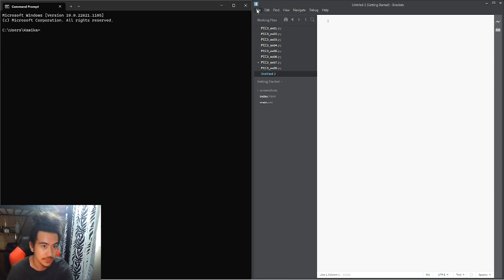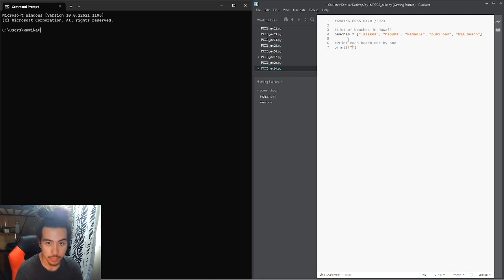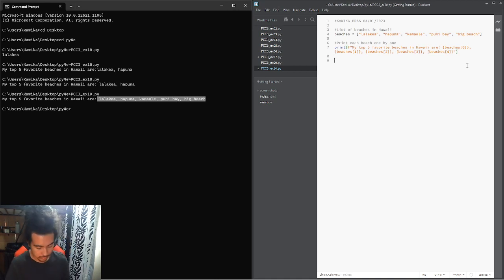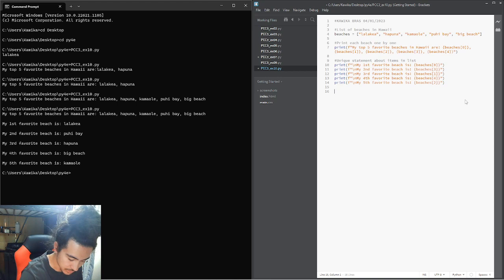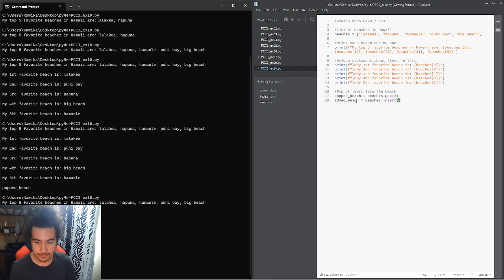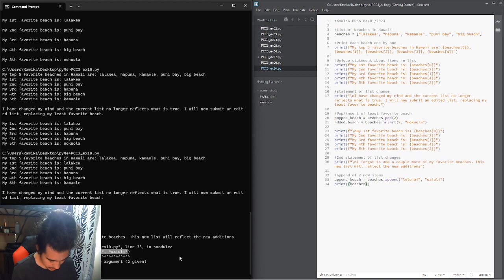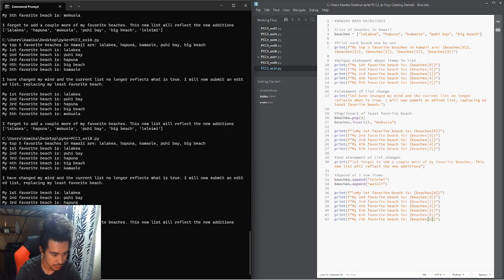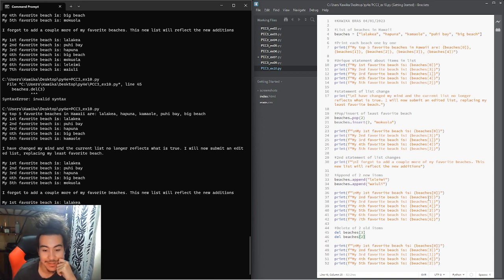Learn Python With Me: PCC3 Example 10 Pt.1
This is just my first learn python with me video. I am by no means a professional and probably wont be able to answer any questions not pertaining to the current video in the series. I just want this to be a resource for others on their journey to learn code to see how my mind works when trying to solve these problems. Also I am very sorry for the terrible audio and my webcam being in the way of the terminal. Those are things I hopefully will have figured out by the next upload.